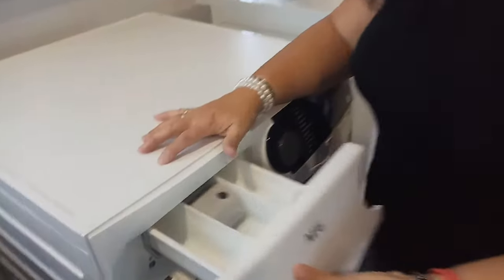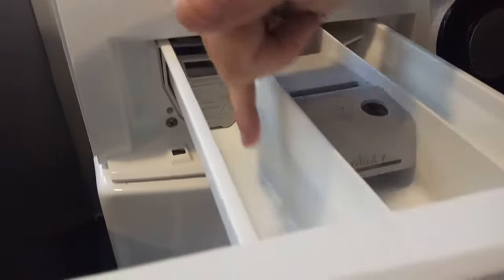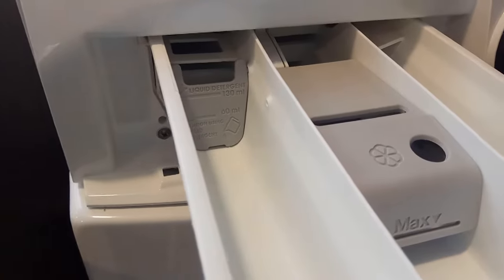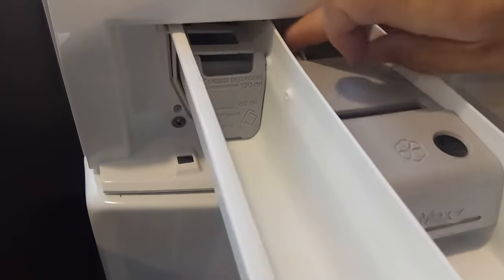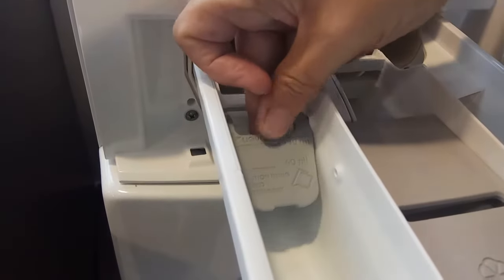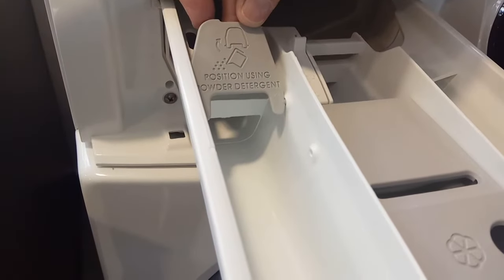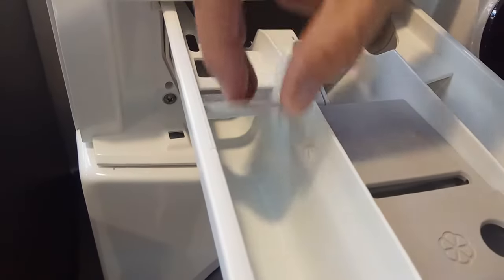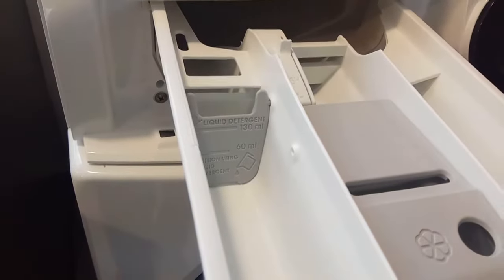AEG / Electrolux / Zanussi - Detergent drawer internal flap for washing machine - V1 0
If your detergent powder in your washing machine drawer is remaining, have you checked to see if there is an internal flap to lift?   This will need to be raised for using powder and placed back down when using liquid detergent.